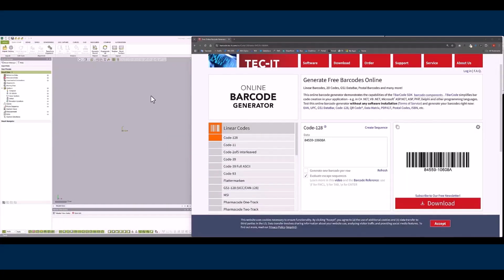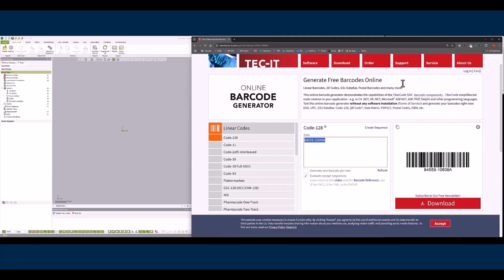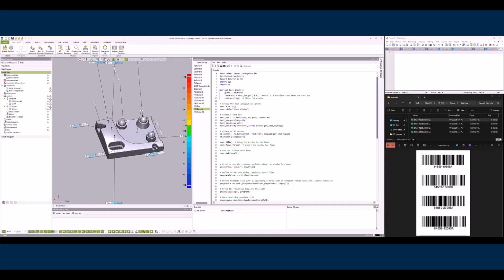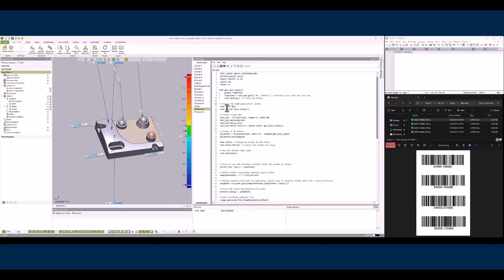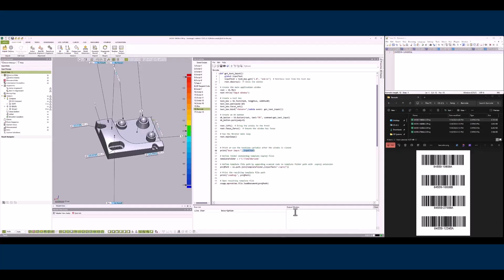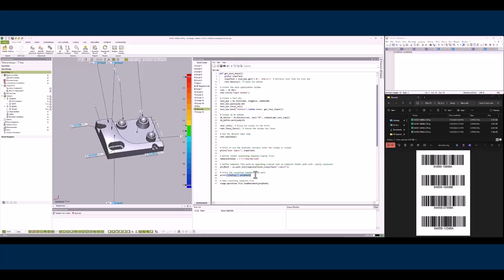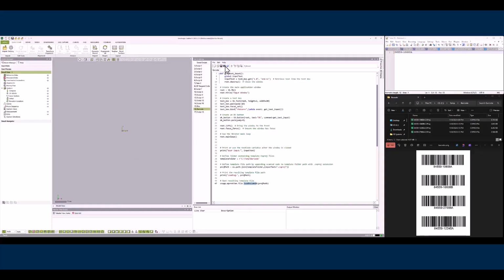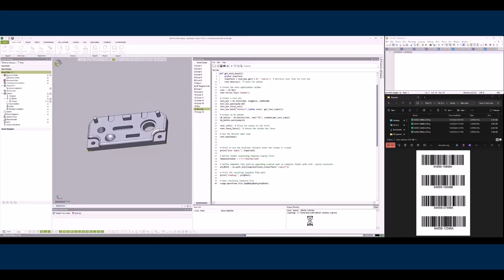Connecting a Barcode Scanner to Geomagic Control X for Inspection Traceability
This video shows how Python scripting enables you to connect a barcode reader into your Geomagic Control X process to enable complete traceability of your batch inspections.